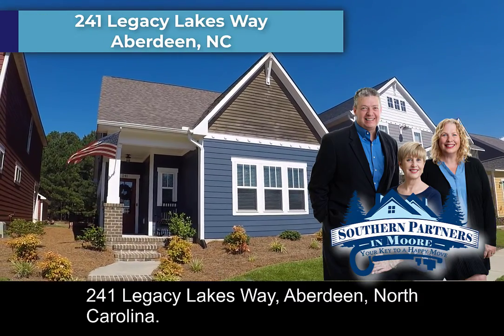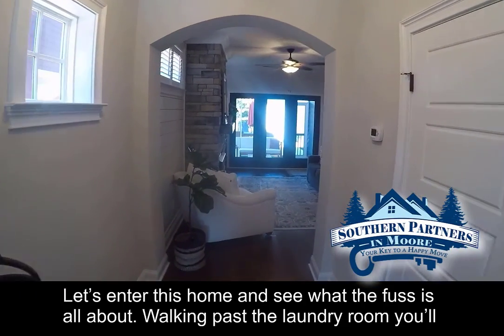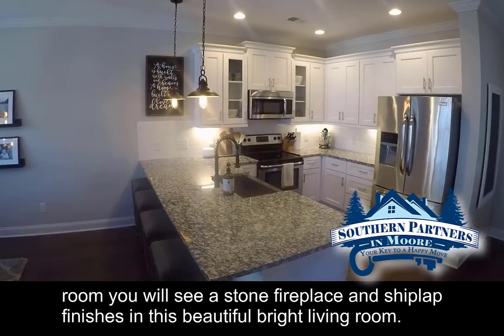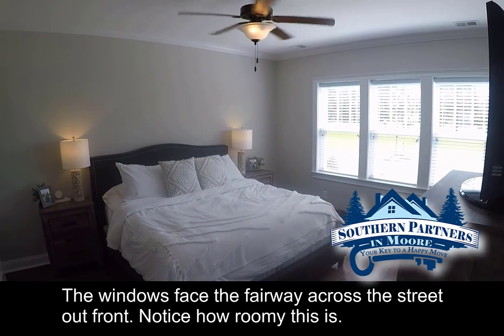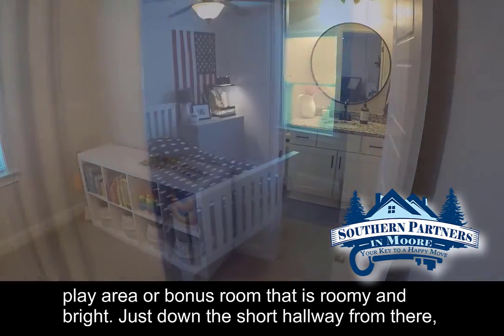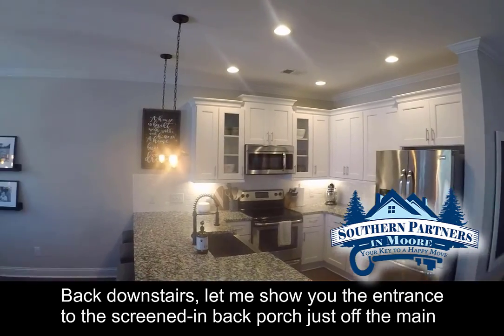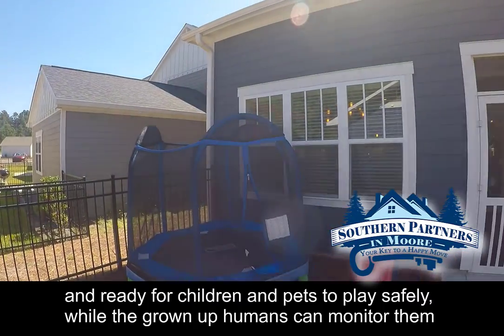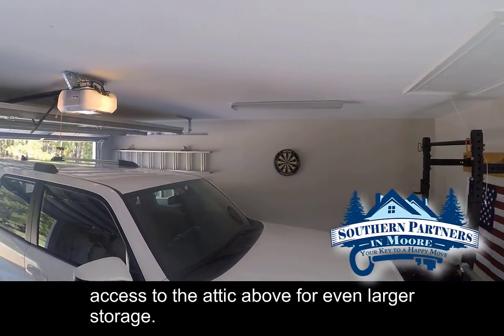241 Legacy Lakes Way Aberdeen NC MLS# 201025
Offered for Sale by:
Monica Hawke
Southern Partners in Moore
Coldwell Banker Advantage, Southern Pines
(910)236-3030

241 Legacy Lakes Way, Aberdeen, North Carolina.

This adorable Craftsman Style home is landscaped to perfection, is surrounded by blue painted low maintenance hardy-plank siding and is an open concept 3 bedroom two and a half bath home. Located in Legacy Lakes, It sits right across from one of the magnificent fairways of Legacy Golf Links, within walking distance to the clubhouse, weight room, tennis courts and massive pool and pool-house near the entrance. Let’s enter this home and see what the fuss is all about. Walking past the laundry room you’ll see 9 foot ceilings, beautiful farm house finishes and hardwood floors on the main level, This open concept living space features all stainless appliances in the kitchen, a farm house style sink and granite counter-tops in the kitchen. These unique light fixtures light the bar-top for that quick meal. When you stand near it and look into the living room you will see a stone fireplace and ship-lap finishes in this beautiful bright living room. Peering the other way, this dining area is wide open with natural lighting roomy enough for a table for 8. When you walk from the living room towards the front door, you will pass the half-bath downstairs and enter the master suite. The windows face the fairway across the street out front. Notice how roomy this is. You will notice a beautiful barn door as you enter the master bath with garden tub, stand-up shower and a two sink master vanity, along with the walk-in closet at the other end. Let’s head upstairs to the second floor landing and find the upstairs den, TV room, play area or bonus room that is roomy and bright. Just down the short hallway from there, the first guest room is large, comfortable, and has its own entrance to the upstairs full bath that also connects to the upstairs den or bonus room in this Jack and Jill style bathroom. The other bedroom is just as large and features another walk-in closet to finish out the upstairs. Back downstairs, let me show you the entrance to the screened-in back porch just off the main living area, with a ceiling fan to keep it cool and large enough for a full-size set of outdoor furniture in this bug free zone. The backyard is between this porch and 2 car garage, is fenced and ready for children and pets to play safely, while the grown up humans can monitor them from indoors or step out and get to know the neighbors across the fence. The rear entry driveway and two car garage is deep, roomy and wide.  Yes, wide enough for vehicles, tool chests, weight sets, plenty of storage, with a pull-down access to the attic above for even larger storage. If all this sounds great to you, you need to schedule a showing for 241 Legacy Lakes Way in Aberdeen, North Carolina. Call to see it before it’s gone.